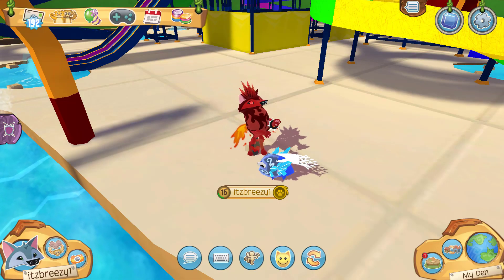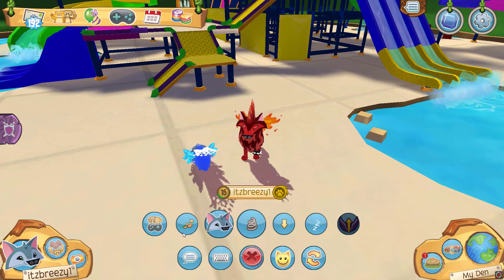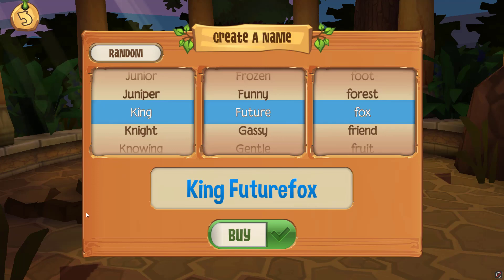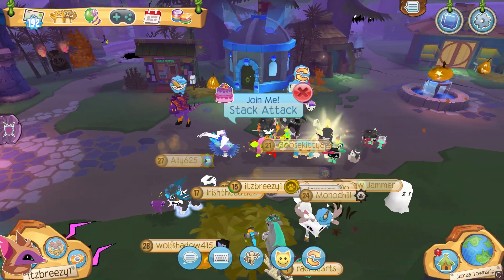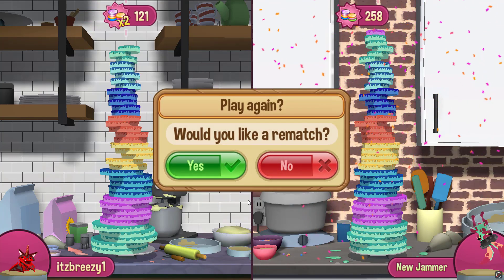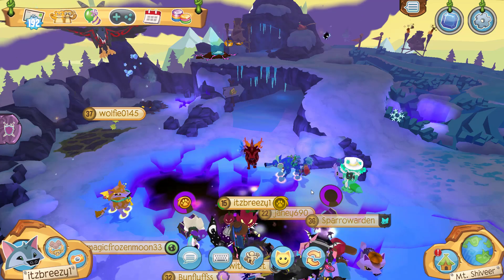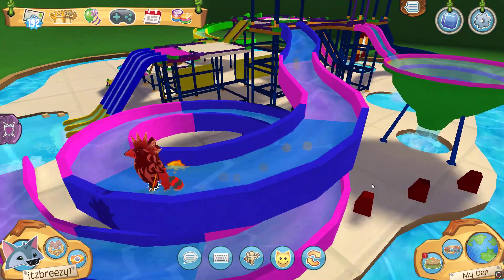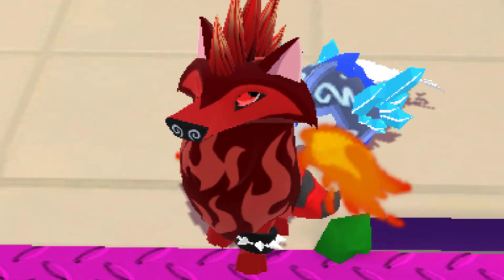AJ CLASSIC PLAYER TRIES ANIMAL JAM (PLAY WILD) FOR THE SECOND TIME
So technically, this isn't my second time playing Animal Jam Play Wild haha. But this is me learning about and enjoying this game.
Username (Both Animal Jam Games): itzbreezy1